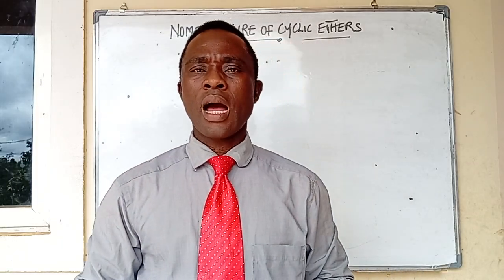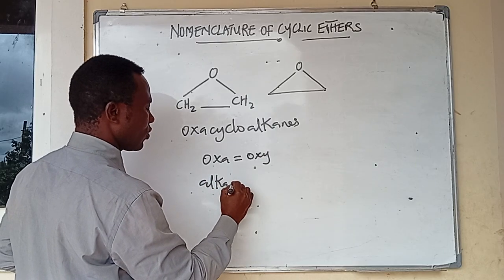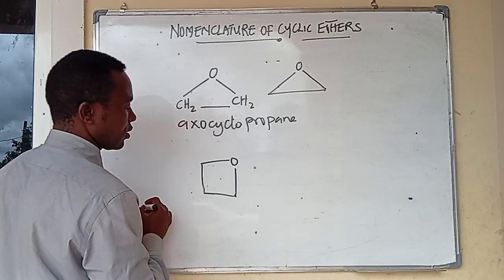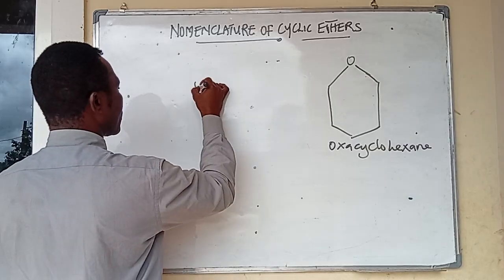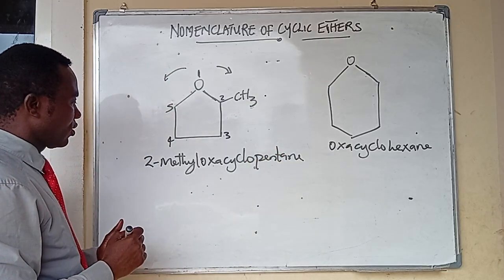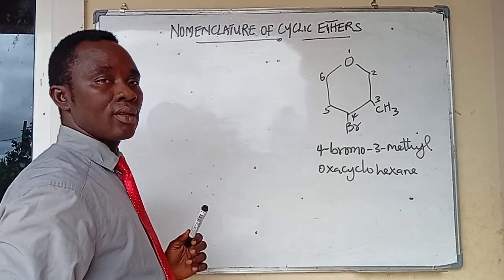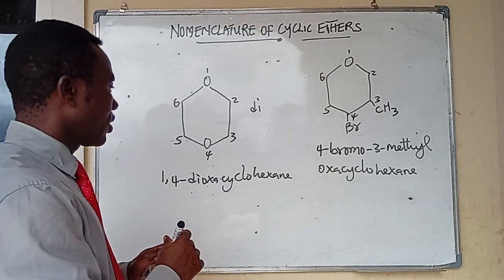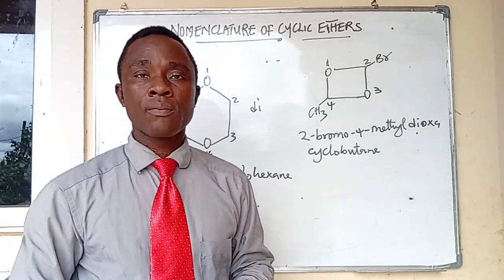Naming Cyclic Ethers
Unlock the secrets of naming cyclic ethers with ease! 🔬✨
In this lesson, we break down the IUPAC rules for naming cyclic ethers such as oxirane (epoxides), tetrahydrofuran (THF), dioxane, and more. You’ll learn:
✅ How to identify cyclic ether structures
✅ Rules for systematic and common naming
✅ Step-by-step examples for better understanding
✅ Tricks to avoid common mistakes in exams
Perfect for chemistry students, JAMB/WAEC/NECO candidates, and anyone preparing for competitive exams.
📘 Watch till the end and master ether nomenclature once and for all!